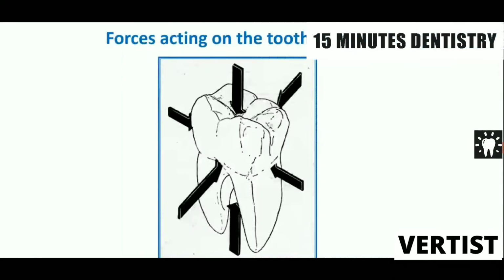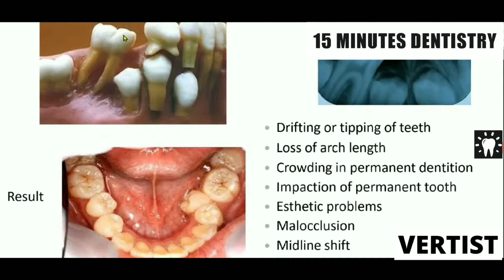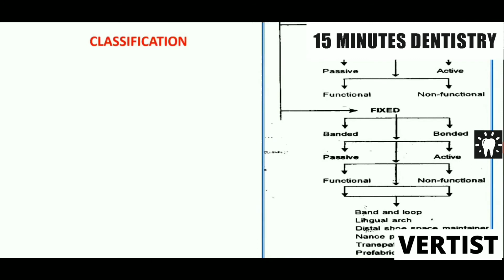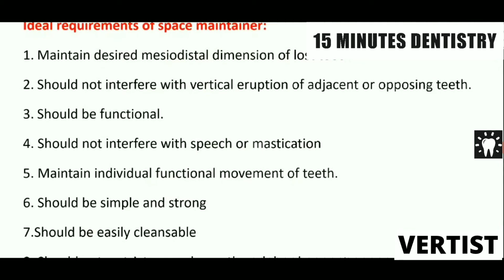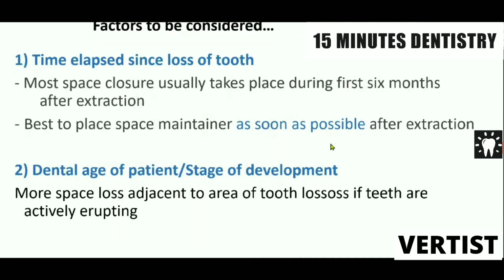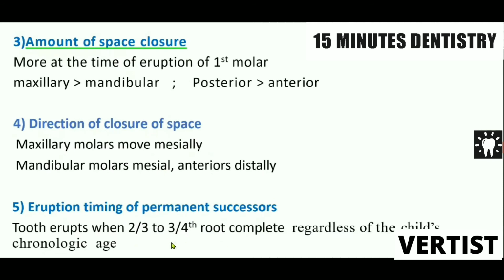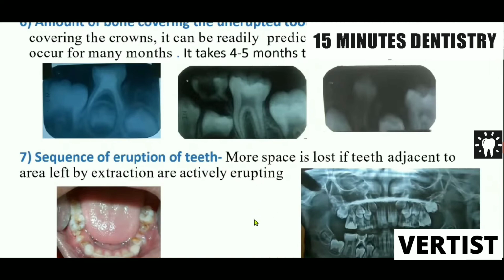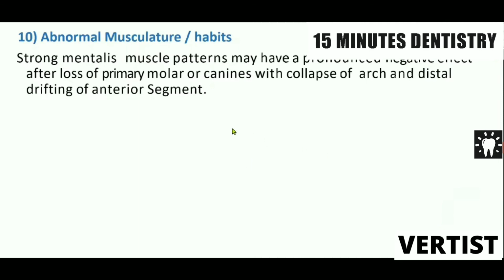Classification of Space Maintainer | Ideal Requirements of Band and Loop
Space Maintainer | Classification | Ideal Requirement | Factor Affecting | Paediatric and Preventive Dentistry | Final Year BDS | 15-Minute Dentistry

Contents
0:00 Forces Acting on the Tooth
1:01 Changes after Premature Loss
1:33 Result
3:22 Space Maintainer
4:22 Classification
5:34 Raymond Thurow and Hitchcock
6:12 Hinrichsen
6:34 Ideal Requirements
7:24 Best Space Maintainer
7:42 Factors to be Considered

VerTist